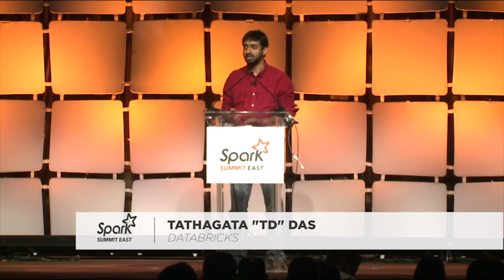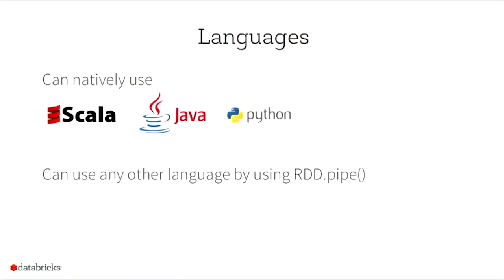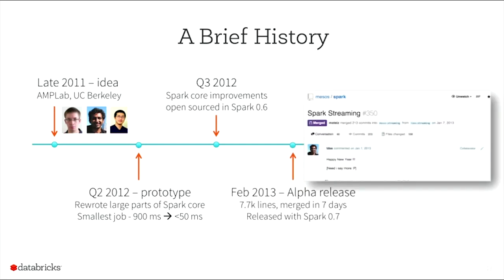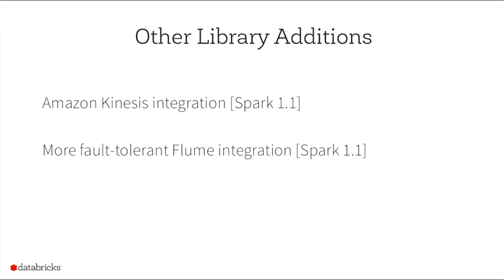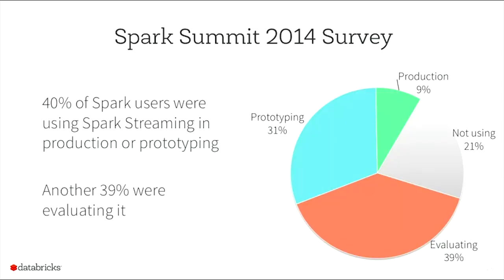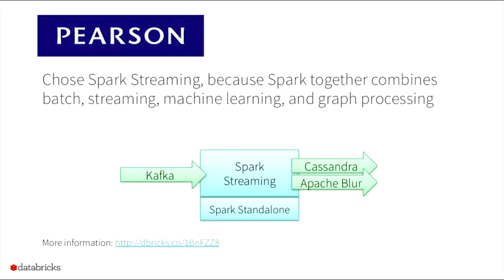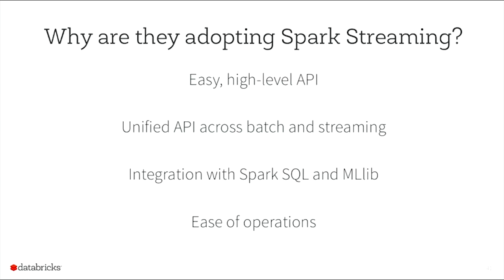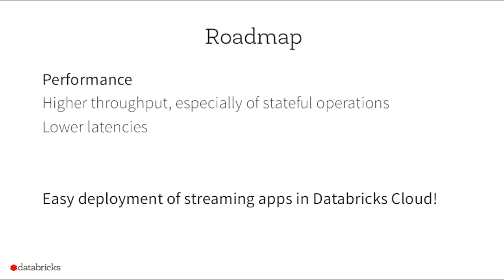Spark Streaming: The State of the Union and the Road Beyond - Tathagata Das (Databricks)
Live from Spark Summit East 2015

Tathagata Das is an Apache Spark Committer and a member of the PMC. He’s the lead developer behind Spark Streaming, and is currently employed at Databricks. Before Databricks, you could find him at the AMPLab of UC Berkeley, researching datacenter frameworks and networks with professors Scott Shenker and Ion Stoica.